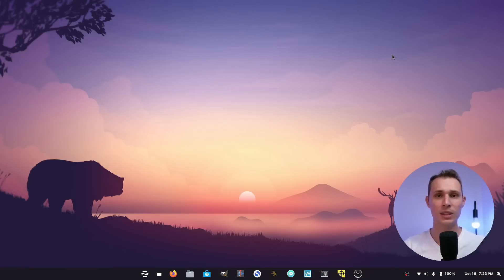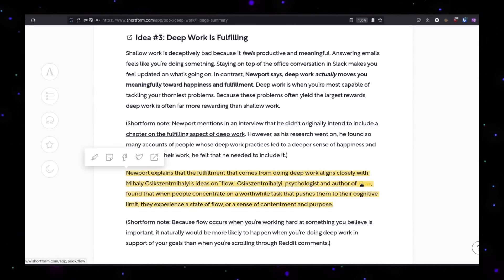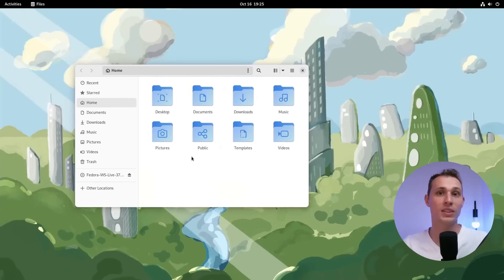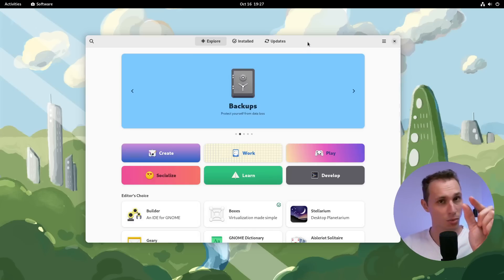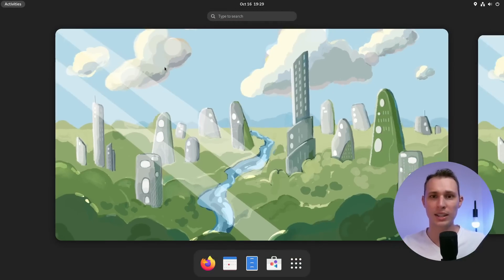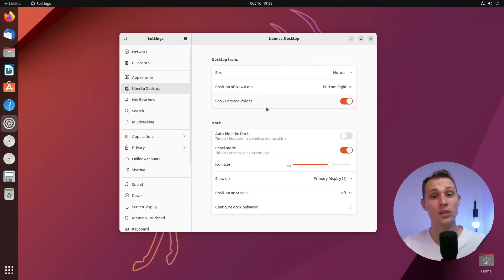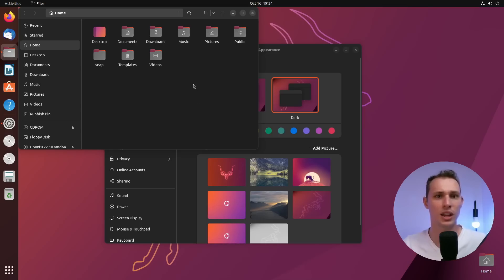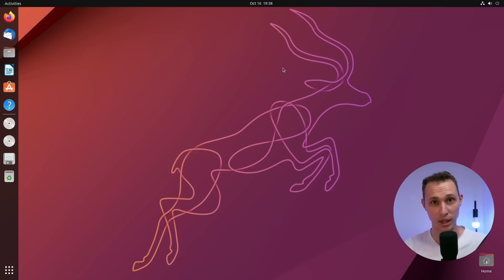The Future of GNOME? | Fedora 37 v Ubuntu 22.10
Today, I'm giving my impressions of the future directions of Fedora and Ubuntu based on their latest interim releases in late Oct 2022.

0:00 Intro
0:51 Sponsor - Shortform
2:42 Changing GNOME?
3:24 Fedora 37 desktop and GNOME 43
5:09 Progress vs features
5:48 What changed for me
7:31 Different visions for GNOME
8:27 First impressions matter for Ubuntu
9:57 Improvements on GNOME
12:39 Closing the gap
13:52 Conclusions